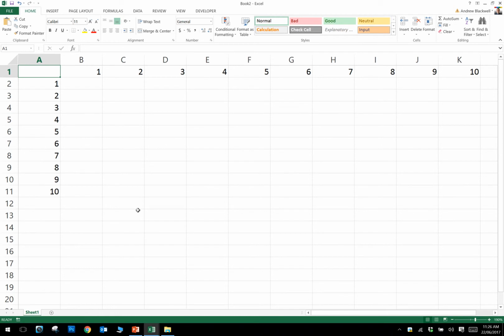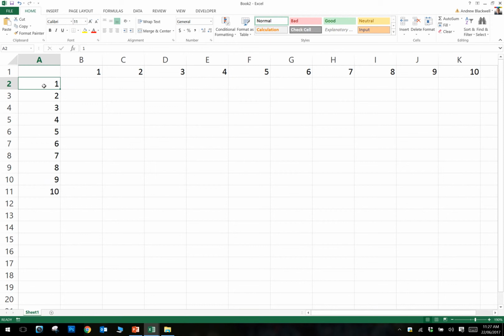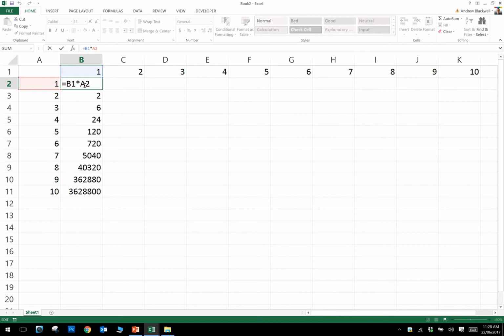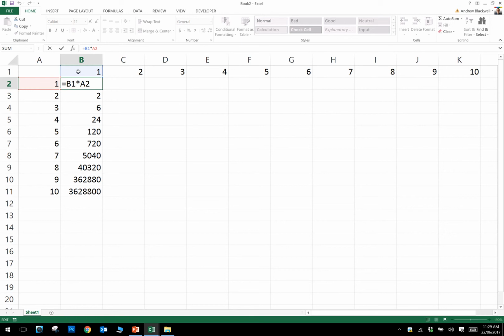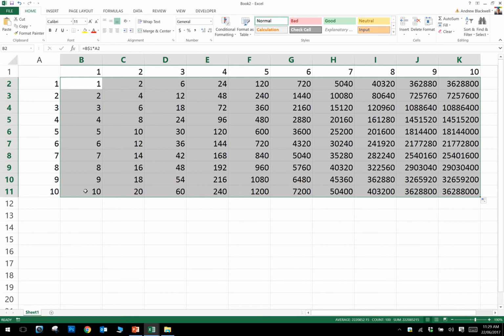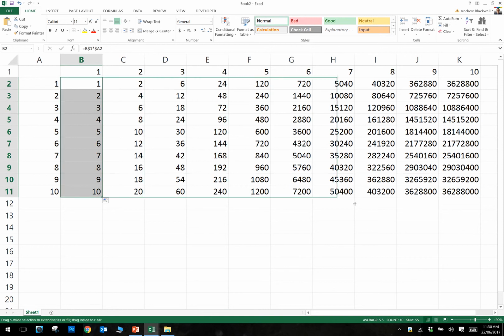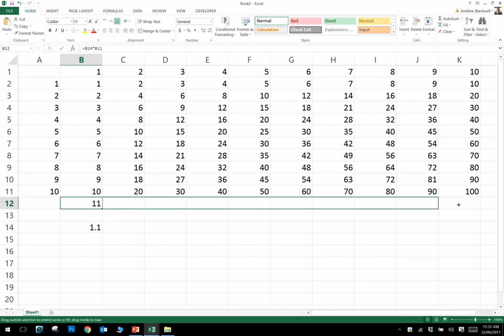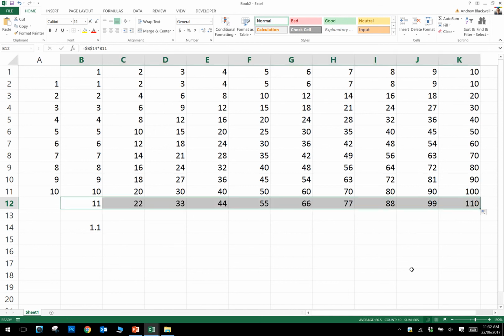Spread Sheet Tutorial 4 Absolute Referencing